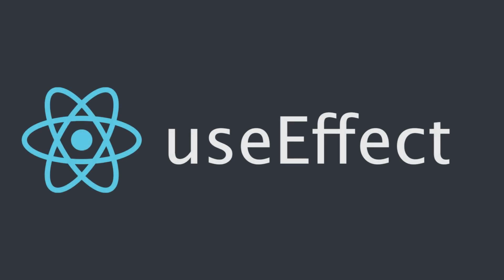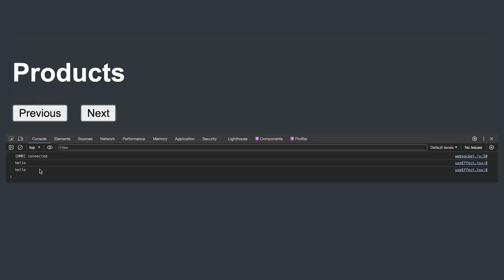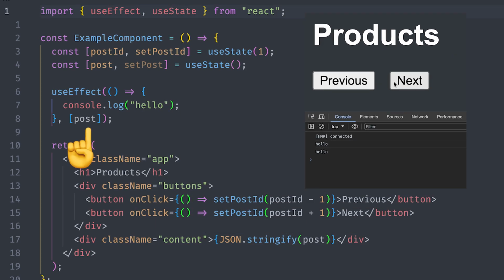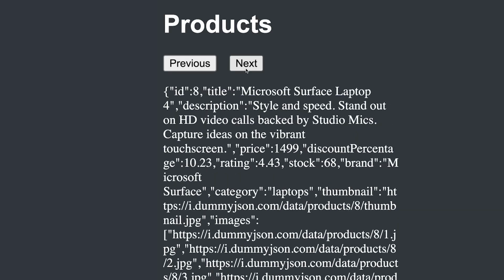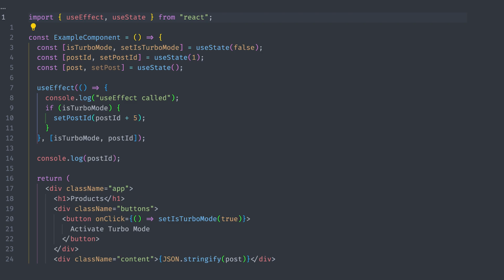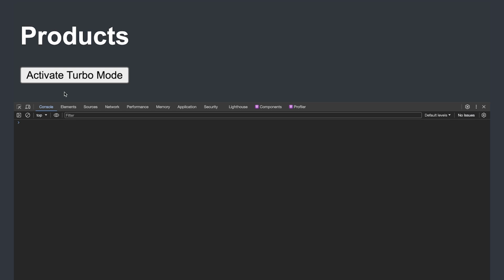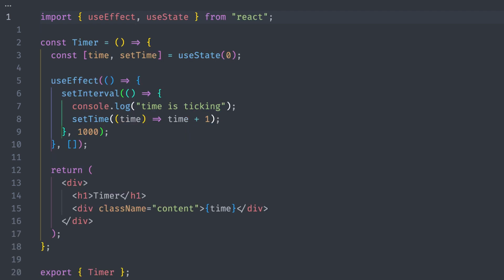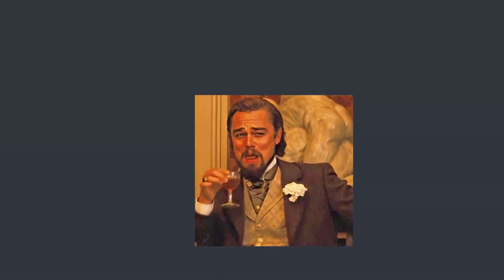Learn React useEffect in 2024 (Plain & Simple)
If you're new to React, or you've been using React for a while but you're not sure how to use the useEffect hook, this video is for you! I'll explain the useEffect hook in simple terms, and show you how to use it to create dynamic user interfaces in your React projects!

00:00 Introduction
01:04 useEffect with no dependency array
01:12 useEffect with empty dependency array
01:20 useEffect with dependency array
02:17 ESLint missing dependency warning
02:52 Maximum update depth exceeded
03:50 useEffect cleanup function